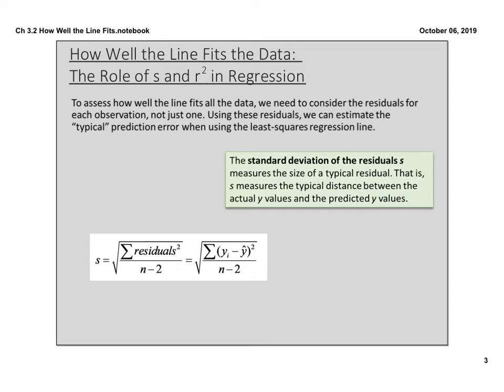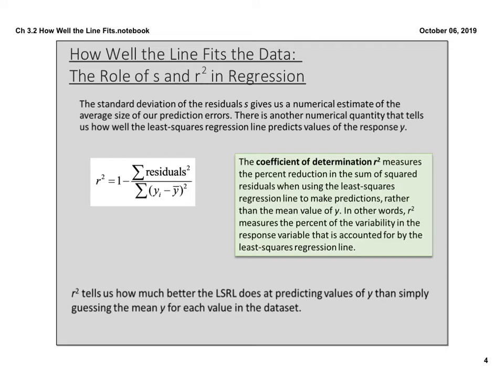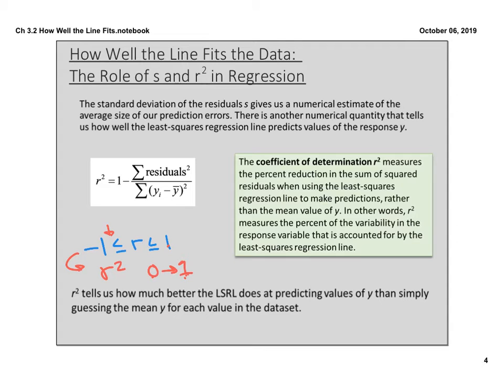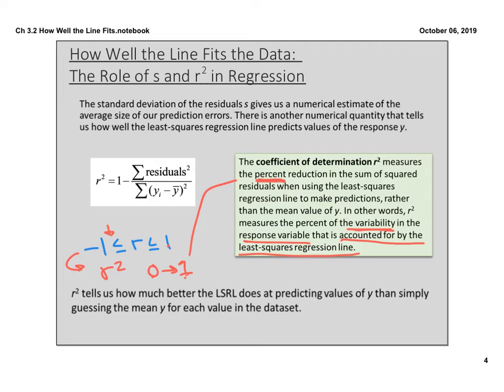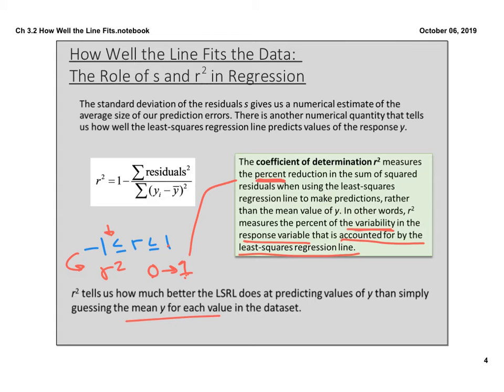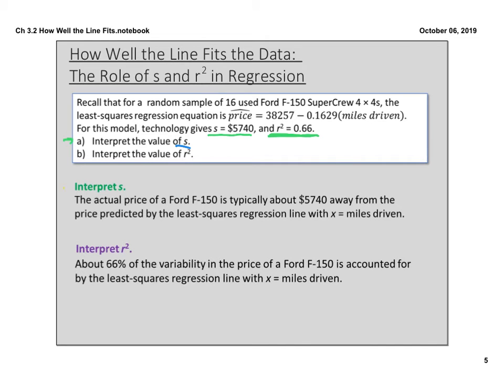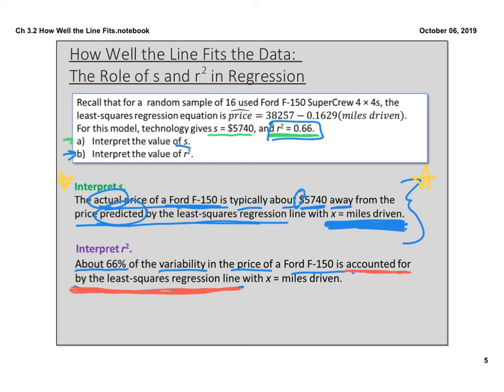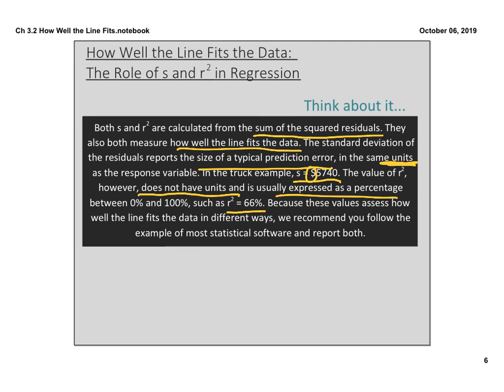Ch 3.2 Part 3 How Well The Line Fits